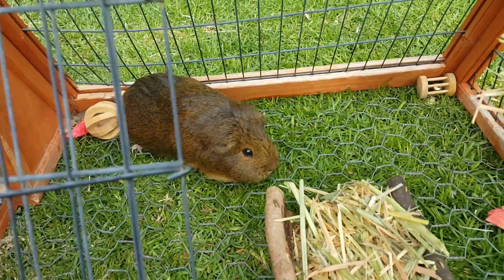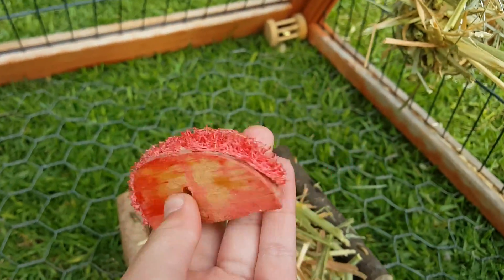ALL OF MY PETS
These are all my animals and sort of a morning animal routine.